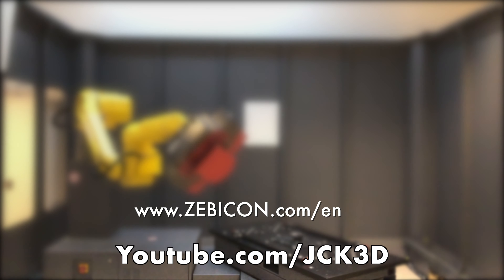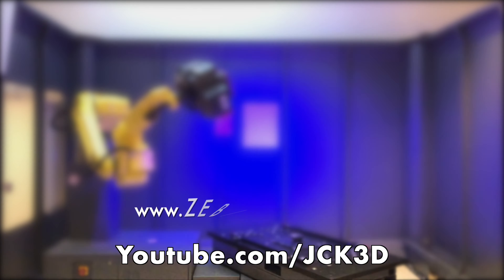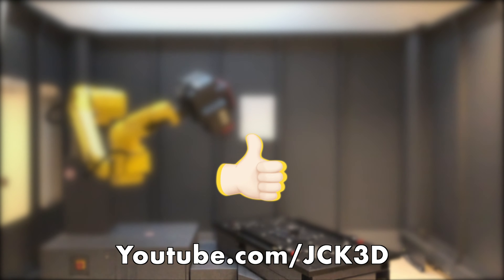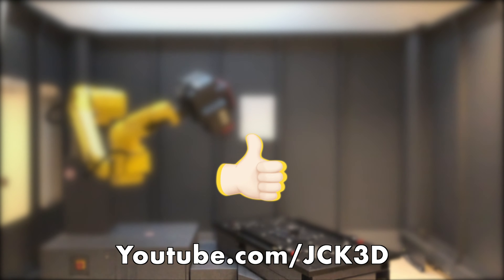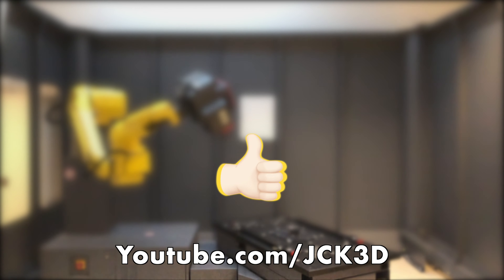🇬🇧🇺🇸CR10 VS OPTICAL SCANNER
Hey Guys and Girls I hope you liked my video. I would love your feedback!

Song: Joachim karud – rock angel